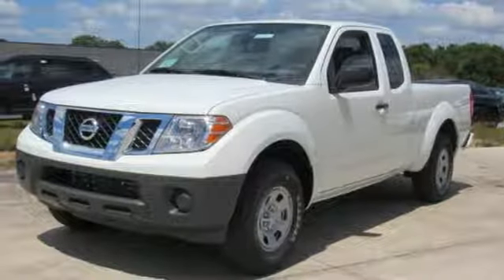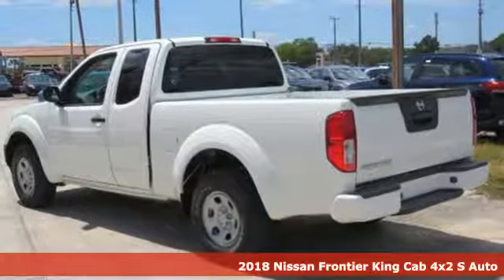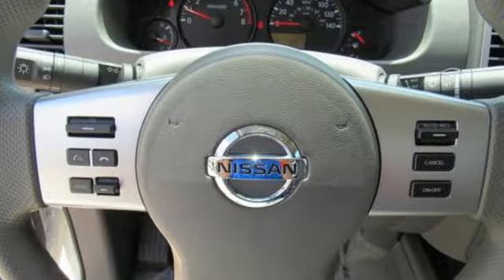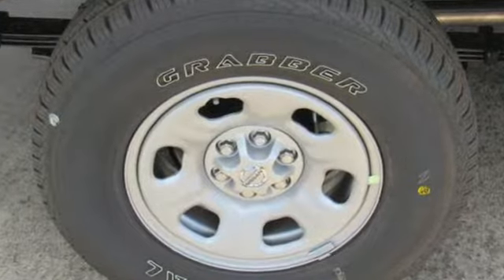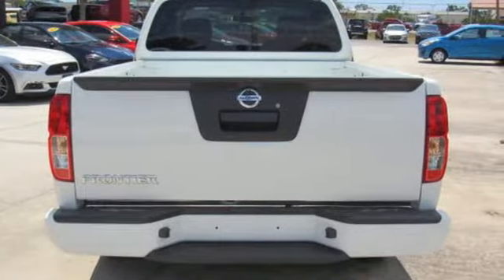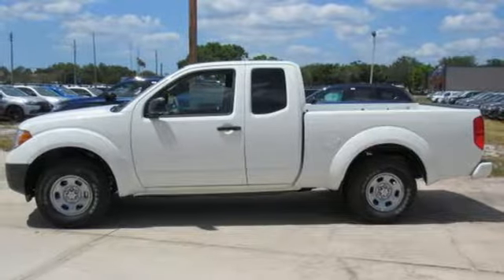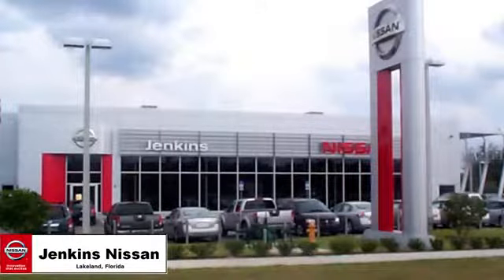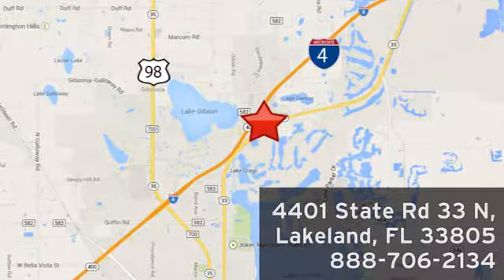New 2018 Nissan Frontier Lakeland FL Tampa, FL 18F155 - SOLD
Year: 2018
Make: Nissan
Model: Frontier
Trim: King Cab 4x2 S Auto
Engine: 152 L 4 Cyl. Cyl.
Color: Glacier White
Stock #: 18F155
VIN: 1N6BD0CT9JN755068

Address:
401 State Rd 33 N